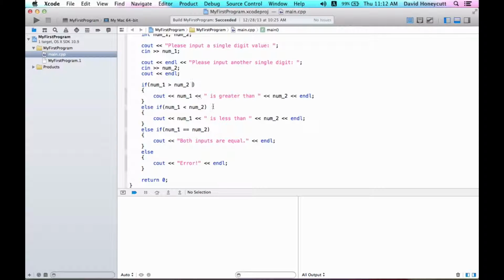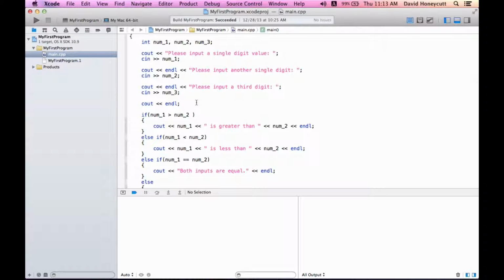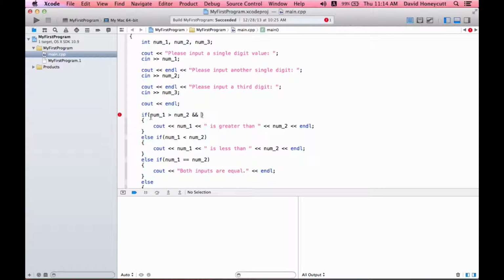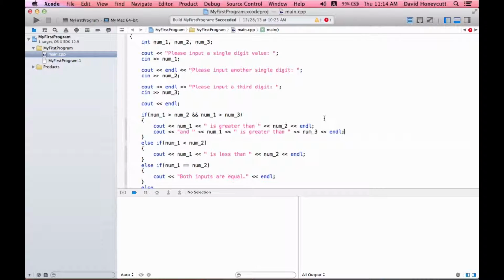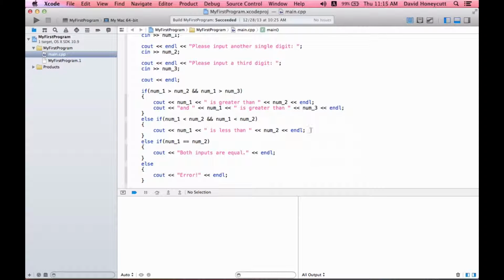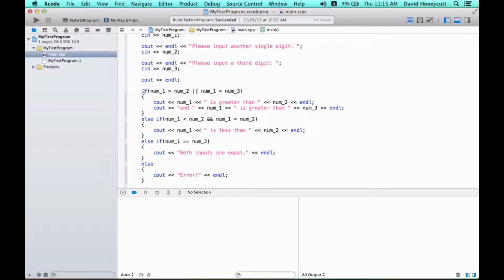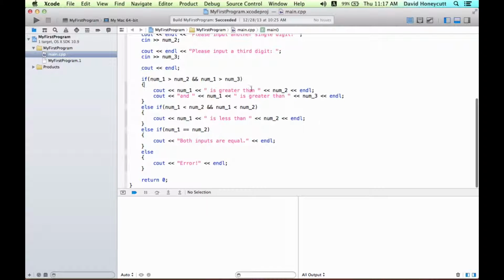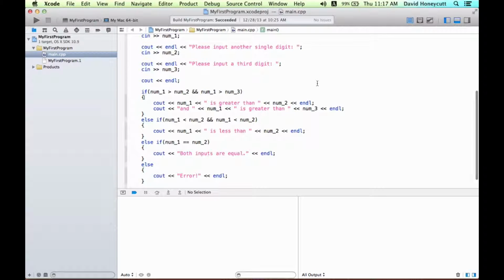Mac C++ Programming #9 If Statements Part 2